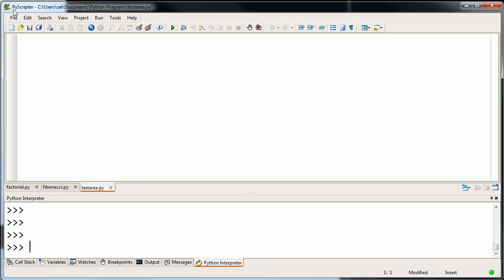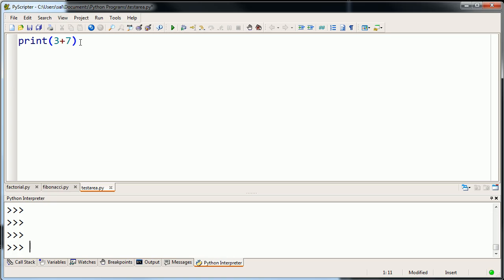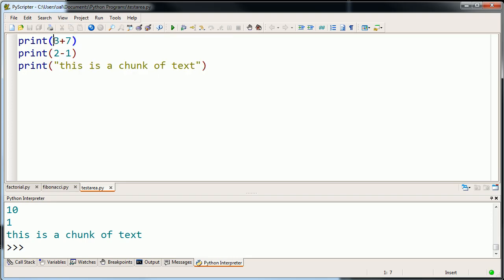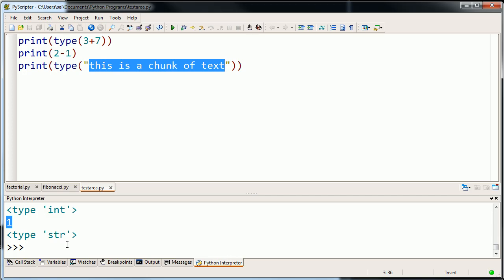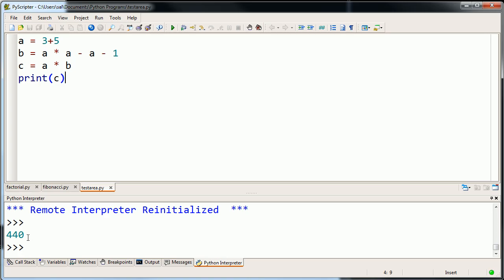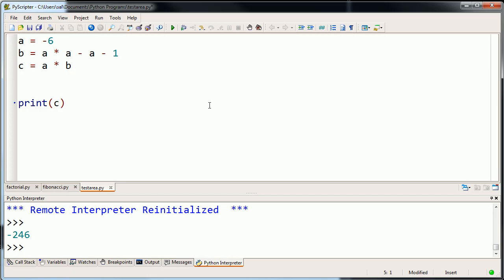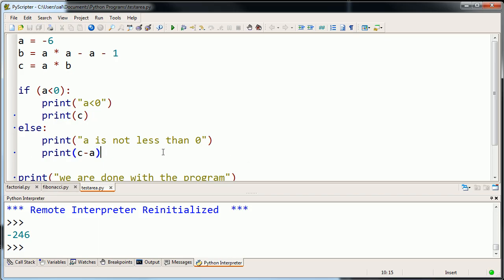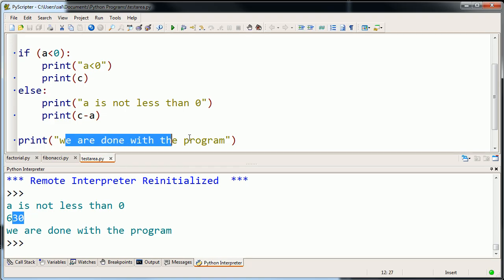Introduction to Programs Data Types and Variables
Writing a basic program.  Basics of data types, variables and conditional statements